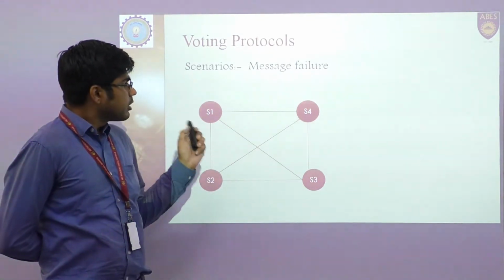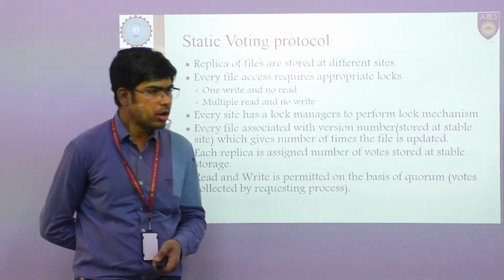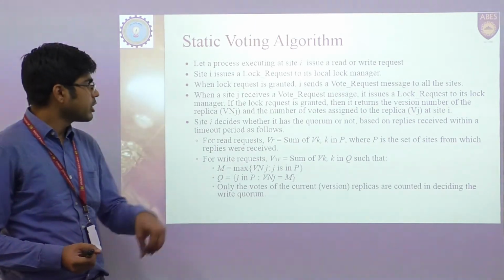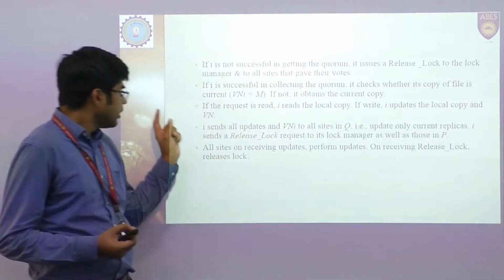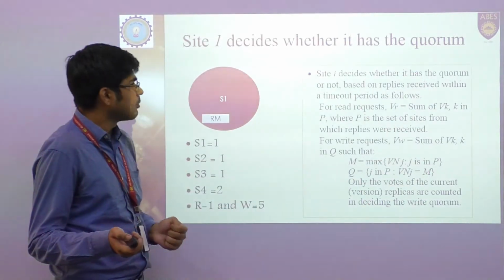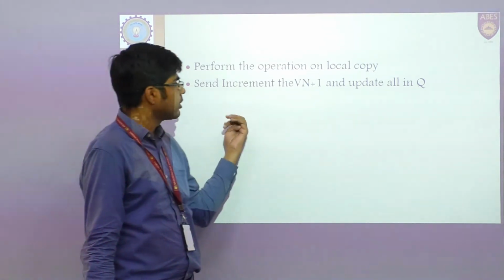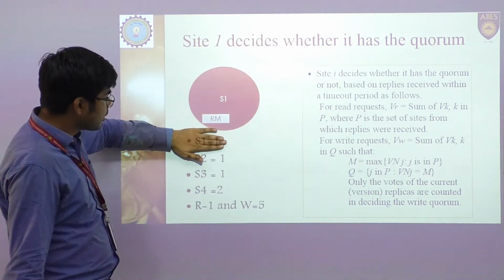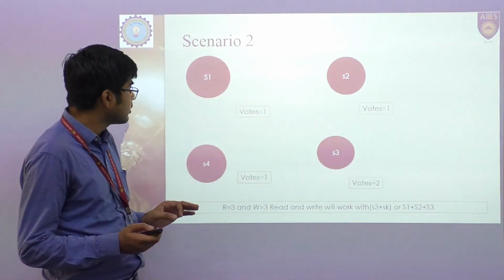L-28 Voting Protocols